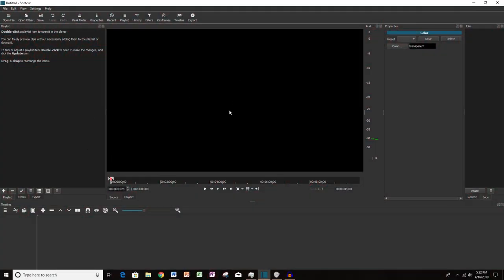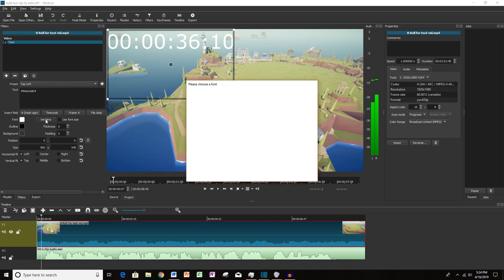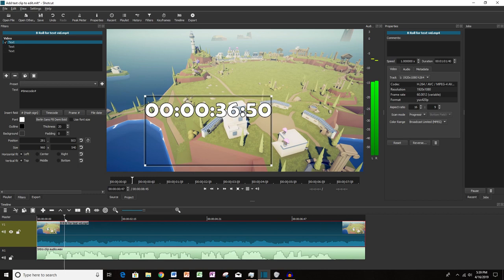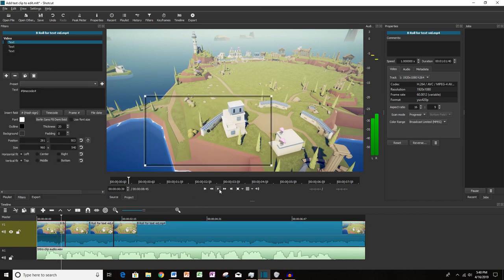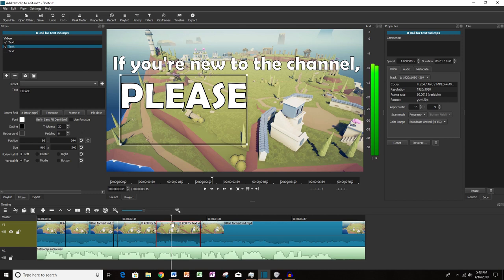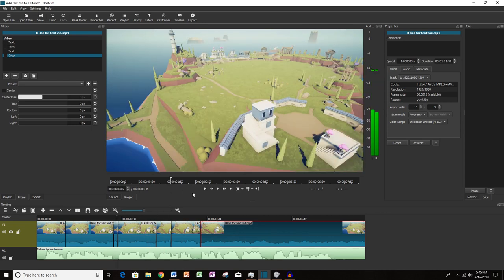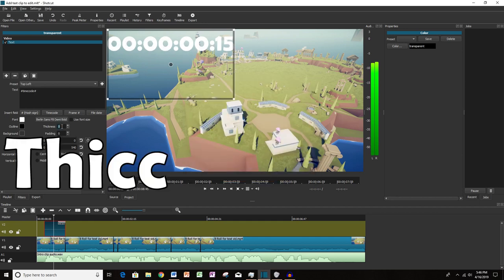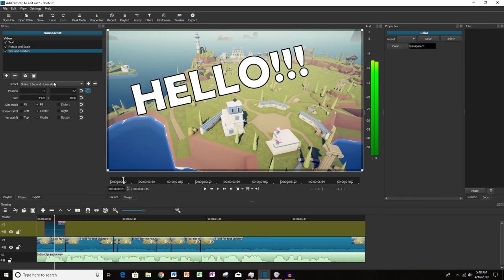How to add text to your videos | Shotcut 19.10.20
This tutorial will show you how to add text to any of your YouTube videos in 3 different ways!

Part 1 (adding text): @1:35
Part 2 (text strings): @4:35
Part 3 (angled text): @7:28